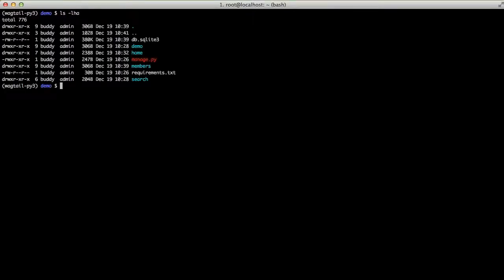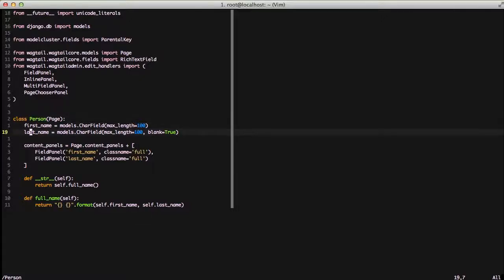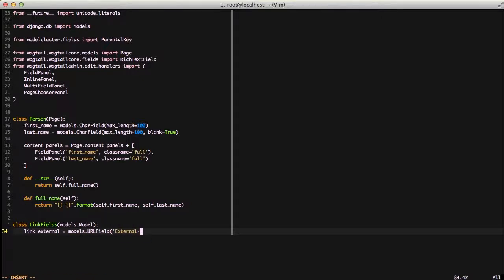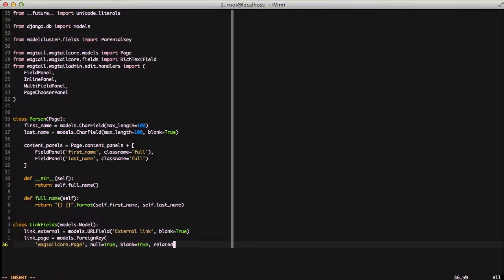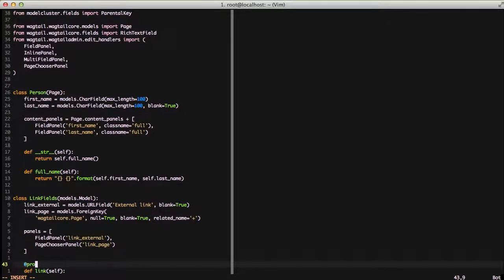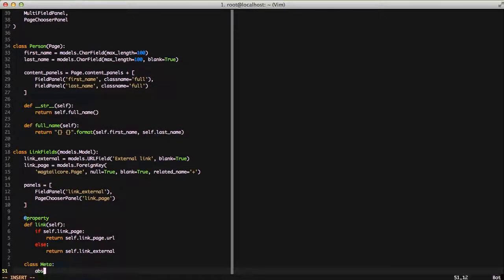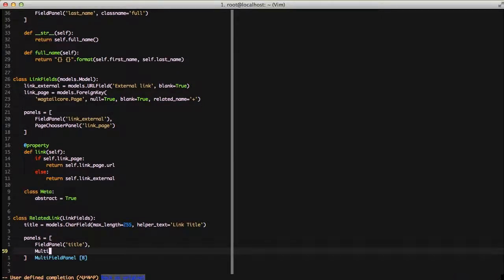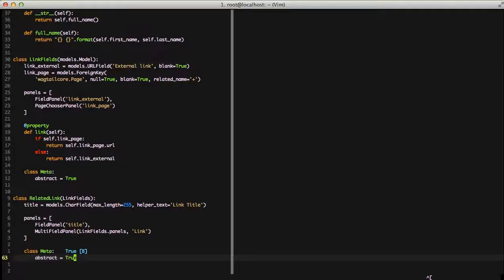Wagtail Team Roster - Part 1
Learn what it takes to create a useful app with Wagtail. In the first part of this 2 part series learn what it takes to interlink pages in Wagtail, and link to external sites as well.